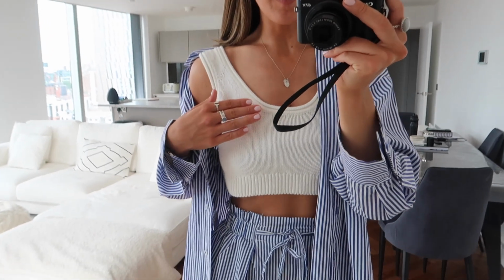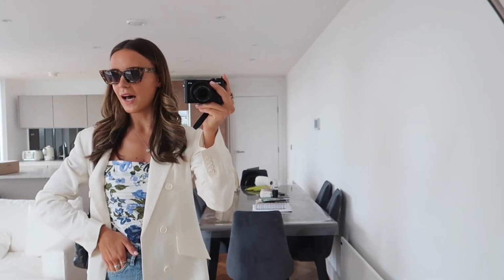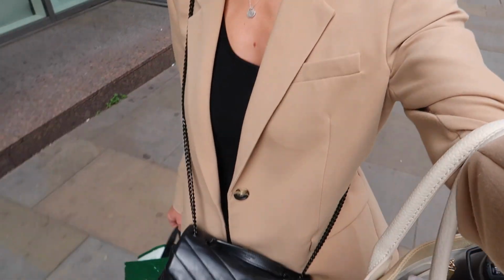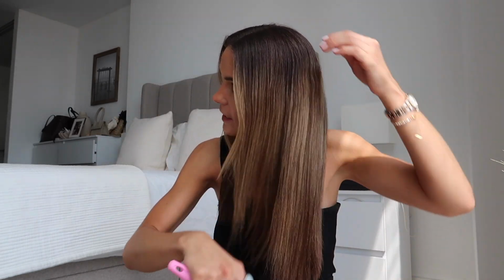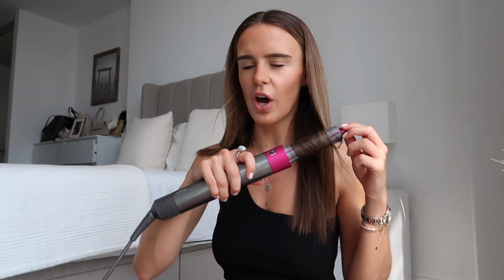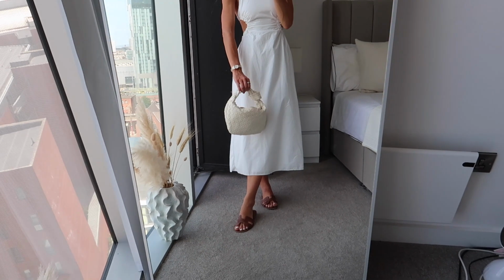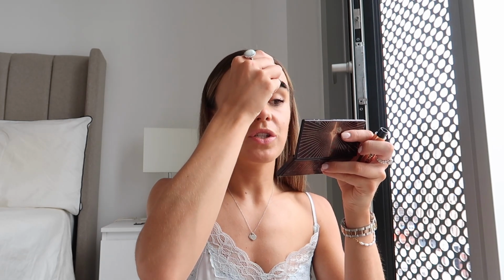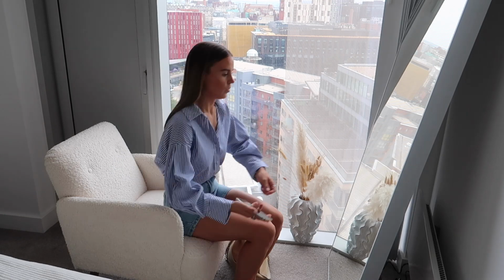WHAT I WORE IN A WEEK / WEEKLY VLOG - CATCH UP AND GRWM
Hi Guys – welcome back to another vlog! I really hope you enjoyed it :)

Amazon knit midi dress
&otherstories knit bralet
Abbott Lyon bag
H&M jeans
Similar blazer
Heeled sandals
Adanola sports bra
Similar camel blazer
Similar one shoulder top
Heat protect (Kerastase)
Heat protect (Redkin)
Heat protect (GHD)
Similar black bandeau top
Black sandals
Similar cut out dresses
Similar bag
Similar sandals

Charlotte tilbury foundation (shade 7 neutral)
Blush (Pinkgasm)
Brow pencil (Ash)
Lipstick (Yes Honey)
Bronzer (Tan)
Setting powder (Medium)
Hourglass brush

Hope you’re having a great week.

Em x